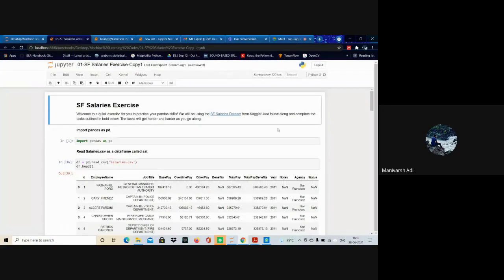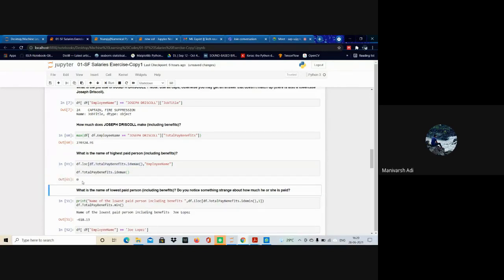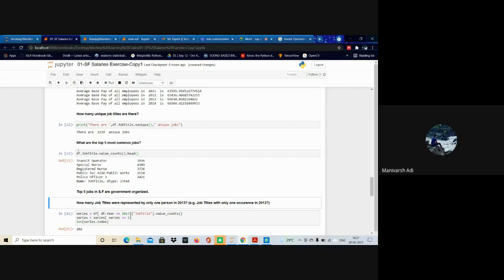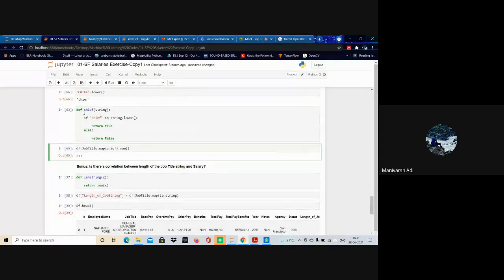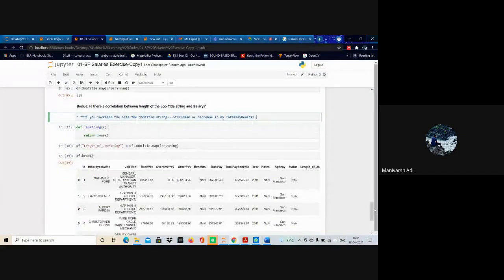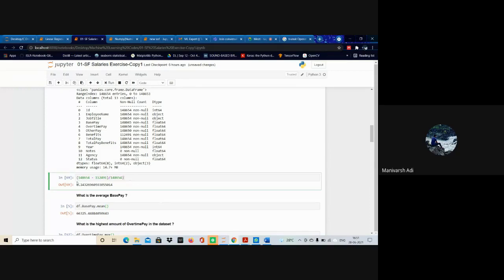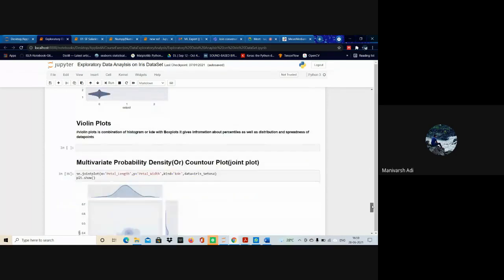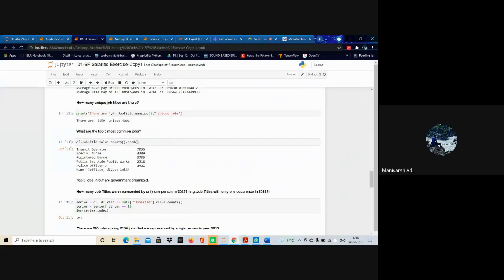Machine Learning Training|| Batch 02 || Day 4 || CAREER DREAMS EDUCATIONS || TECHNOPHILIA1.0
Hey Guy's❗

sap uijq kph 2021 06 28